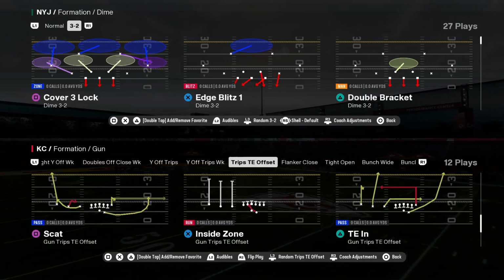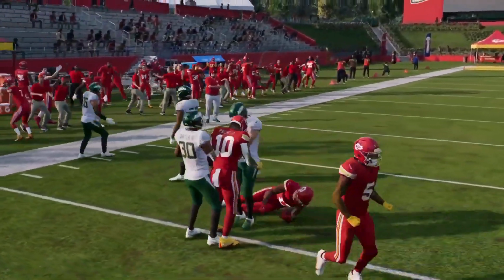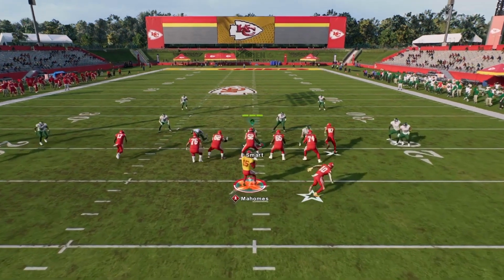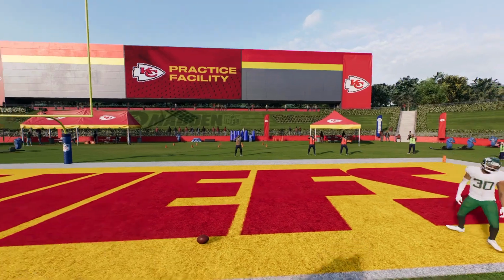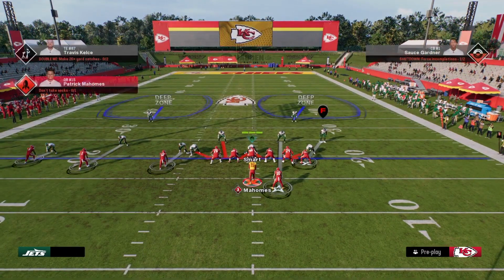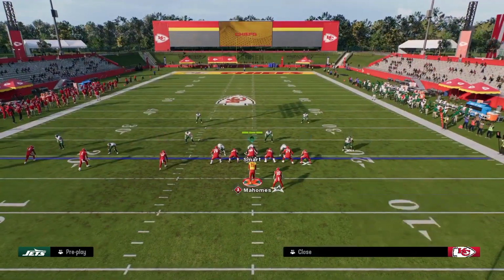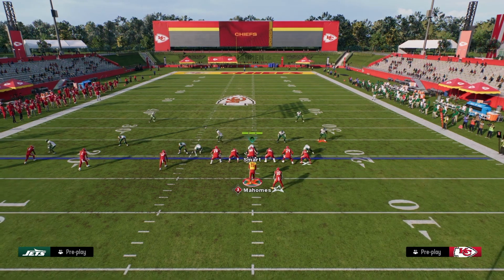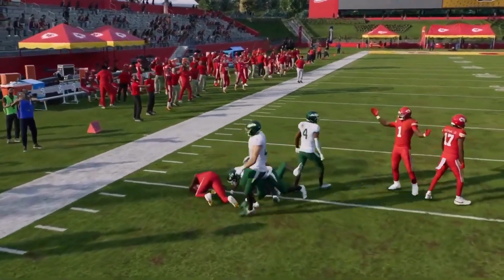This SIMPLE Mini Scheme Makes Every Offense BETTER